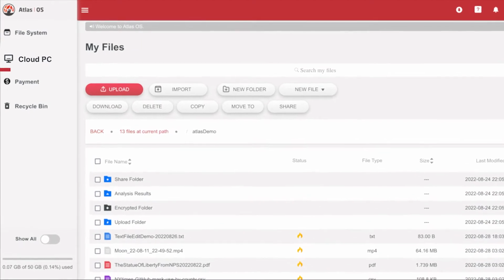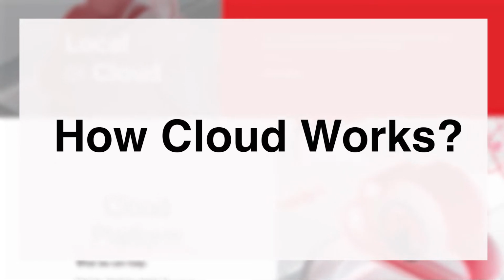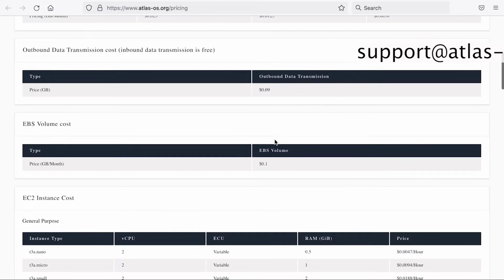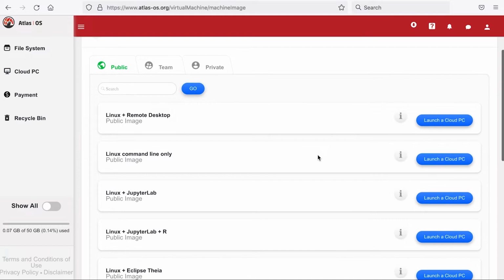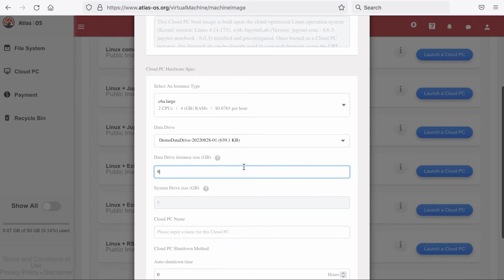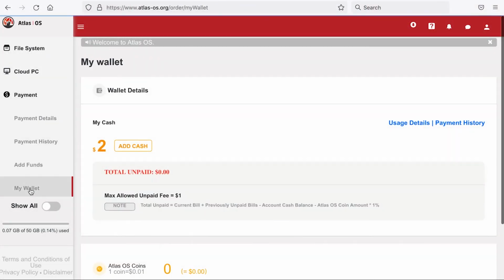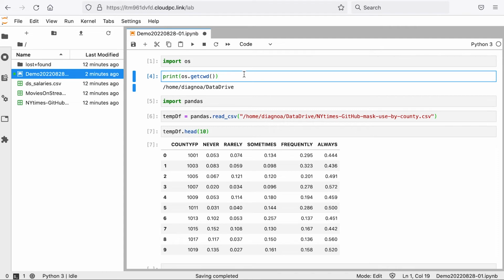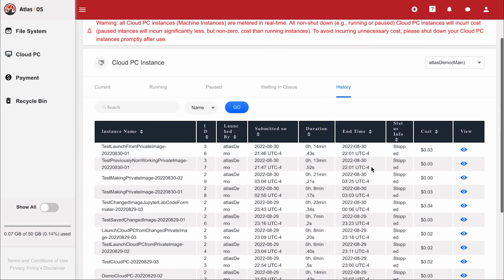[Atlas OS Tutorial Series 03] Cloud PC basics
This is a short tutorial about Atlas OS system's Cloud PC function.  It also introduces some basic concepts in cloud computing.  In this video, you will learn how to launch, use, and shutdown a Cloud PC on Atlas OS, as well as the related cost management and money saving tips.